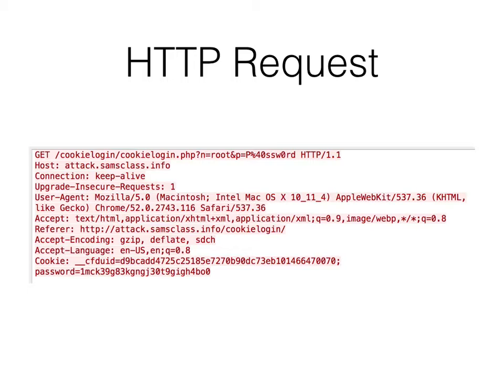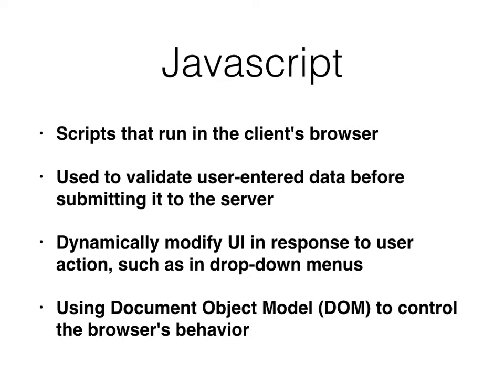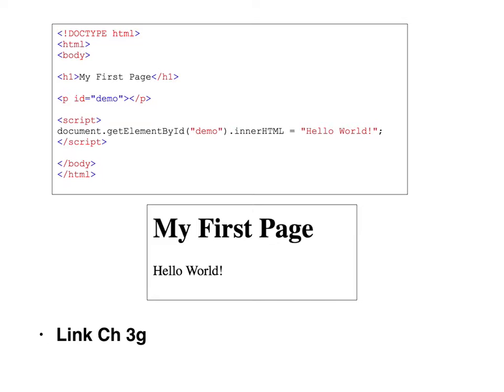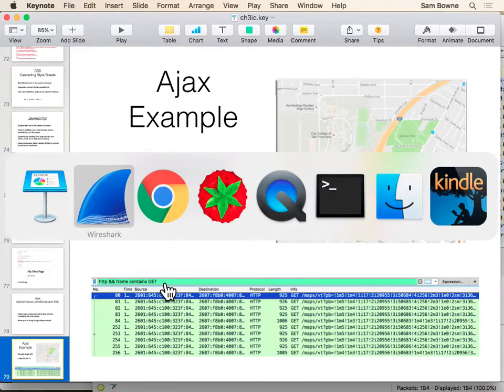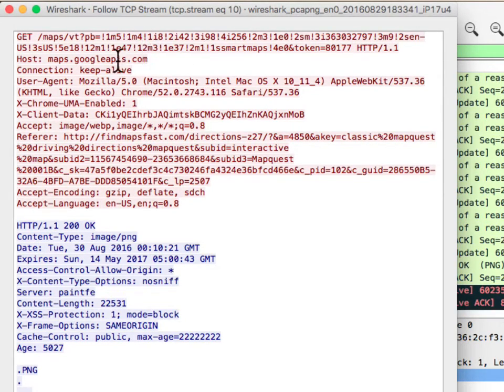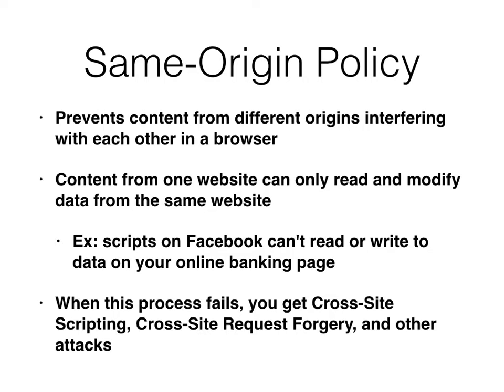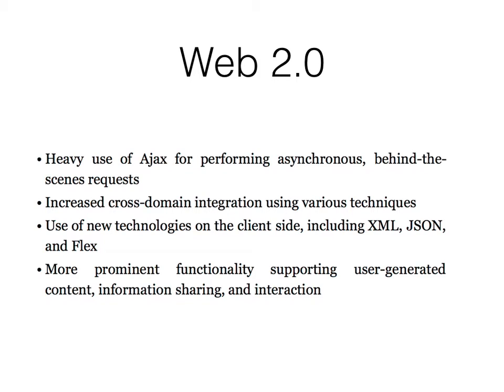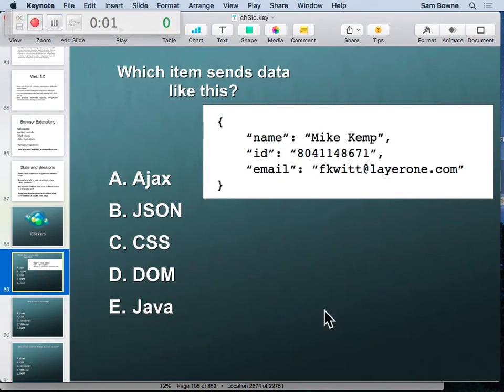CNIT 129S: Ch 3: Web Application Technologies Part 3 of 4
Slides for a college course based on "The Web Application Hacker's Handbook", 2nd Ed.